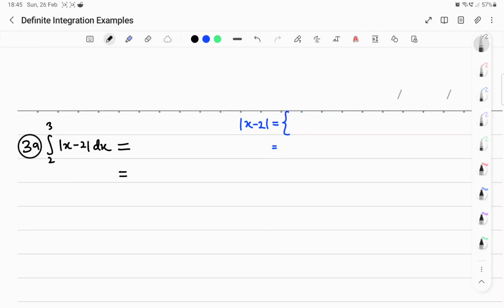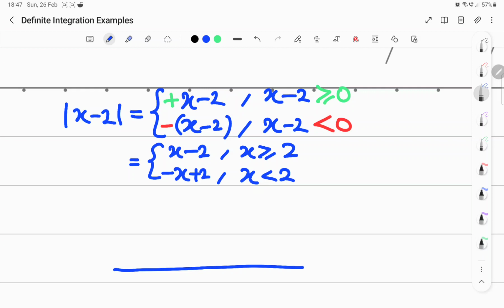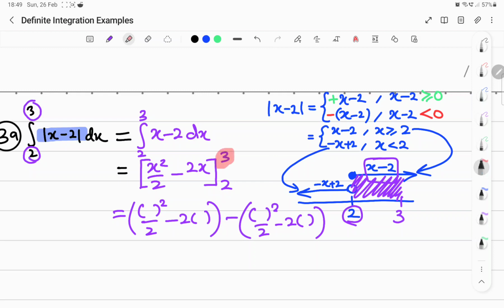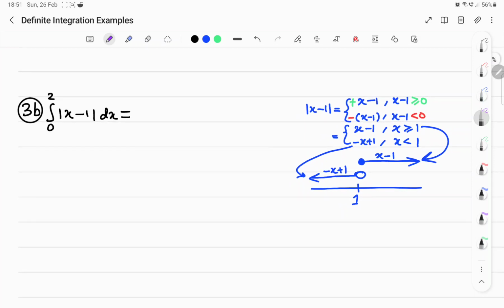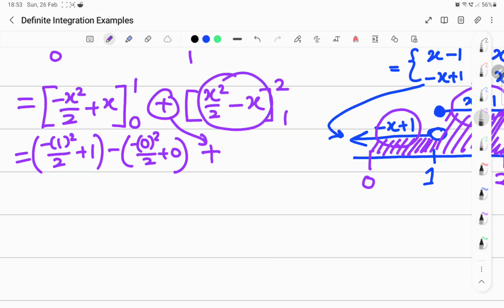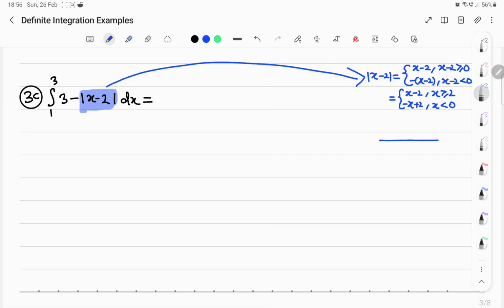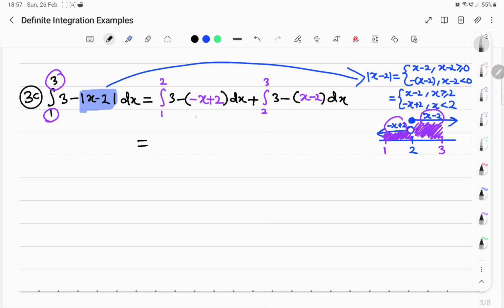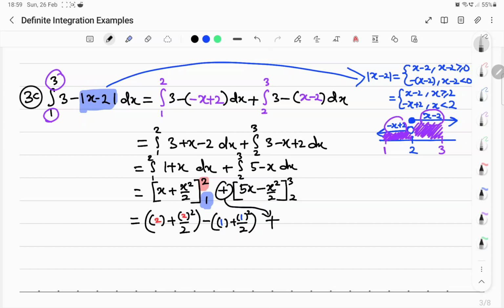Definite Integration Modulus fn